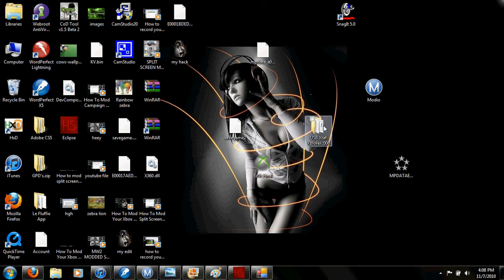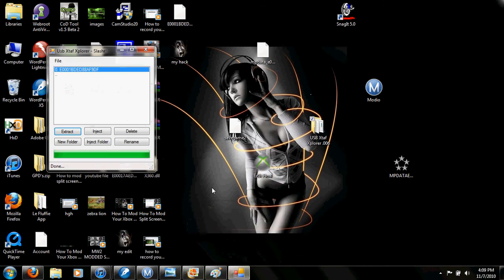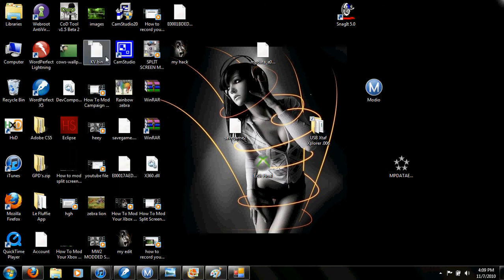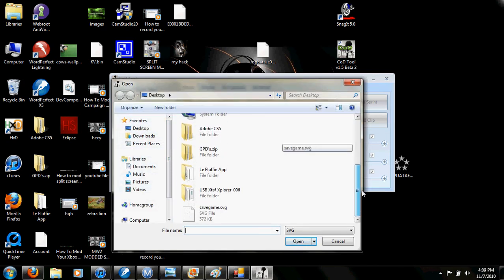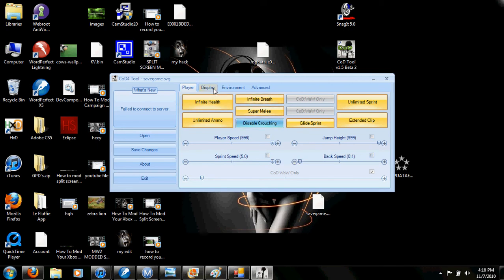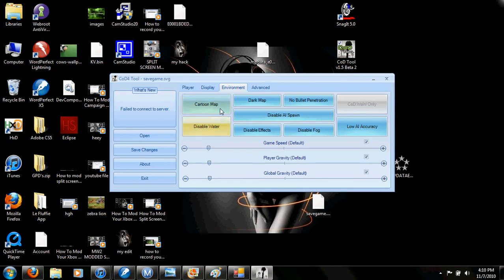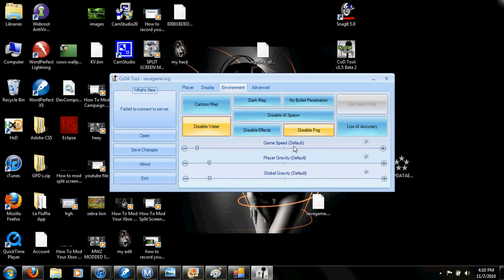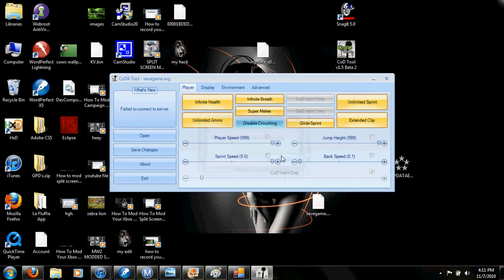How To Mod CoD4 Campaign With USB